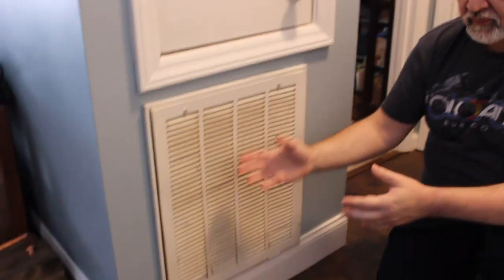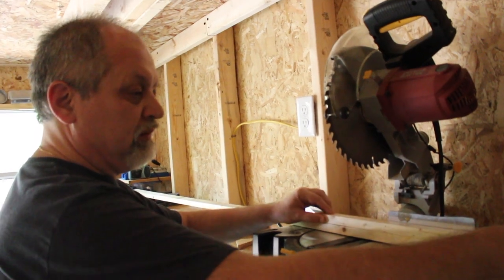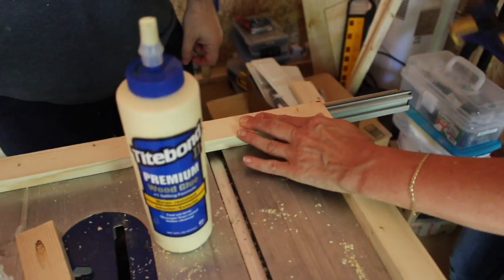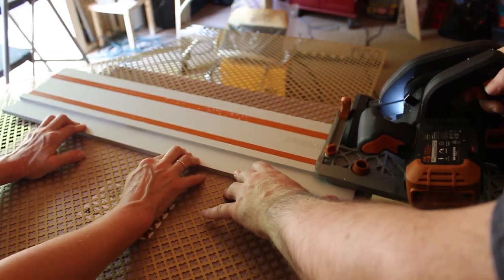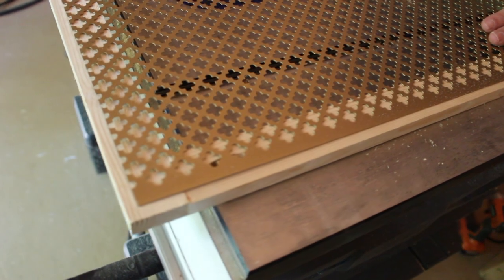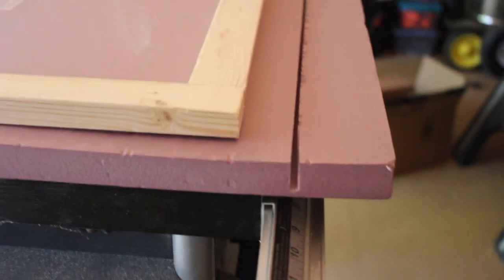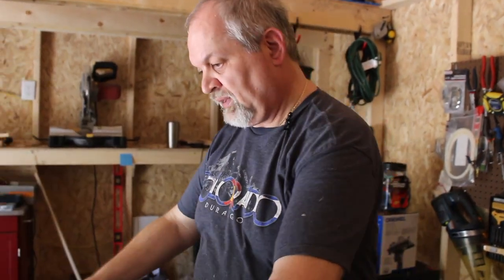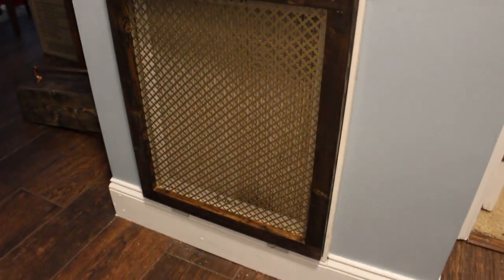DIY Farmhouse style decorative ac air input cover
In this episode, we show you how to upgrade a metal ac intake grill to a farmhouse style decorative accent piece